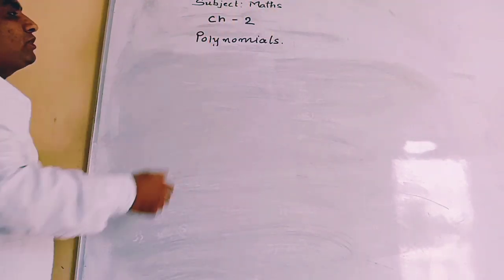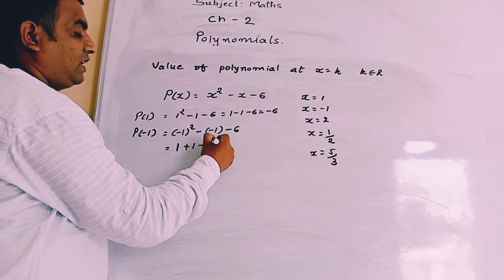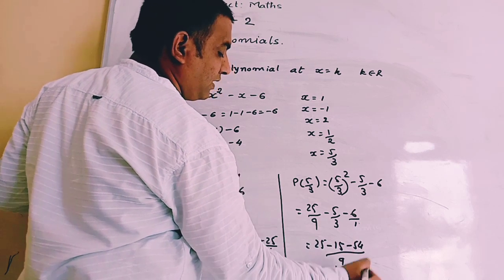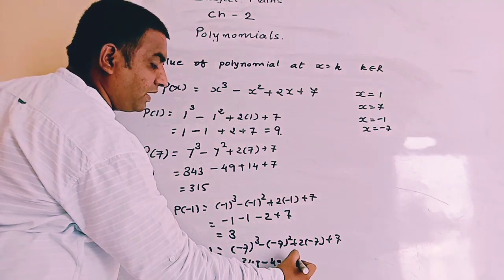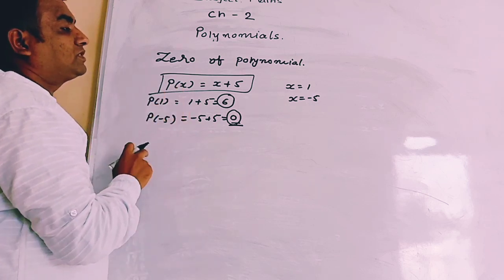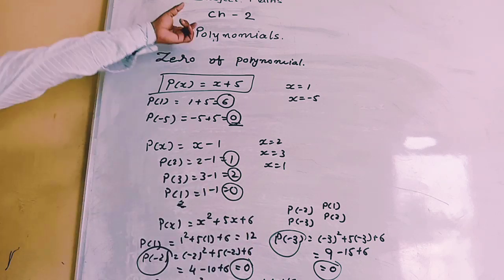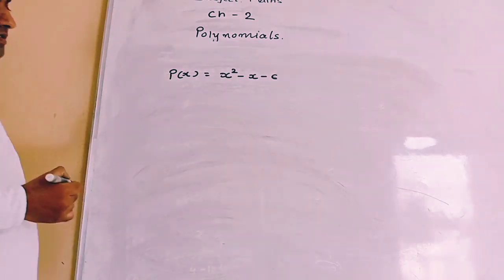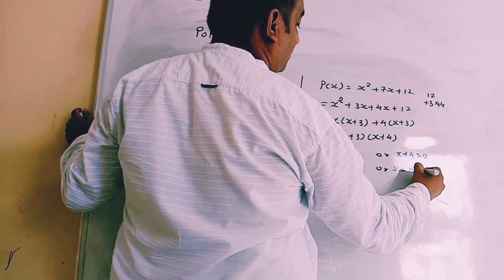Class 9 Maths ch2 polynomials ( Zeroes of polynomial)